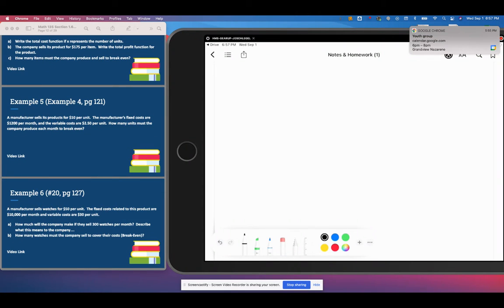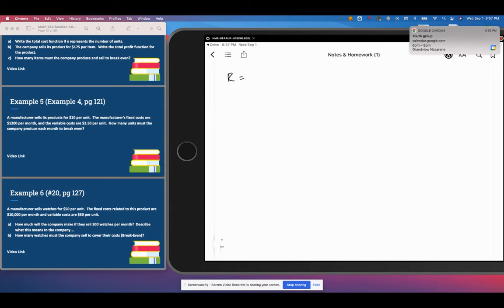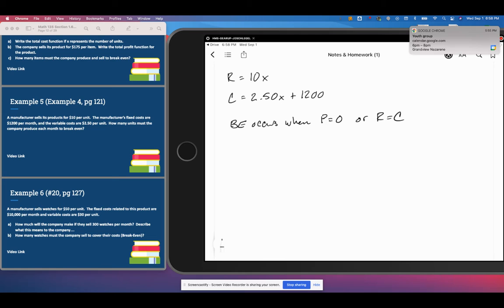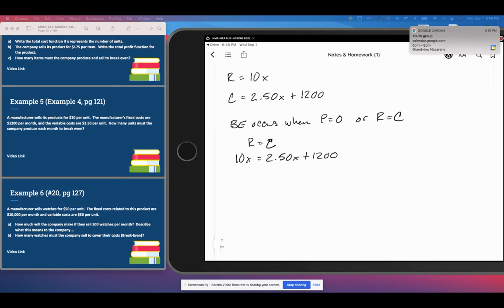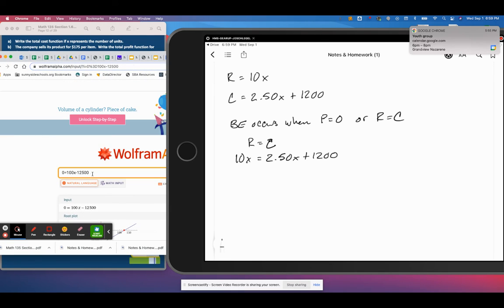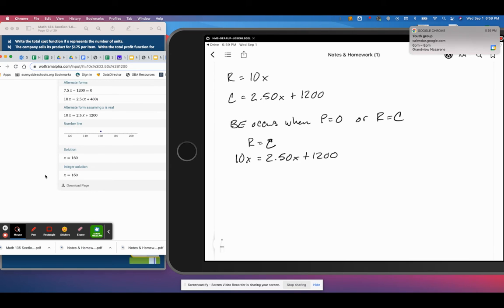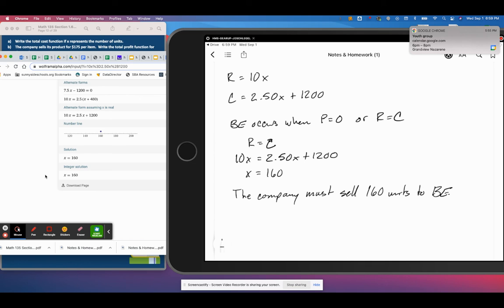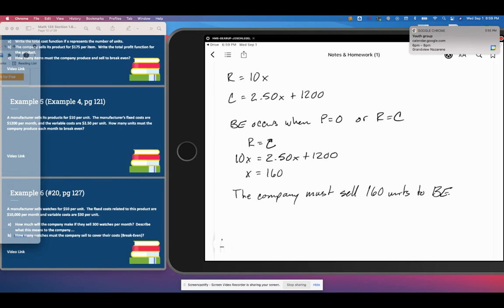Section 1.6 Parts A & B: Example 5